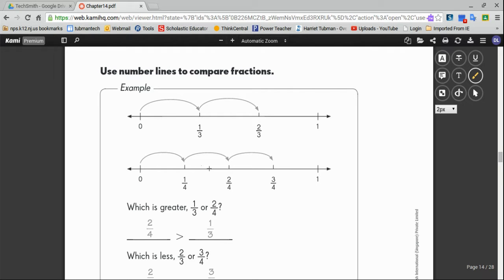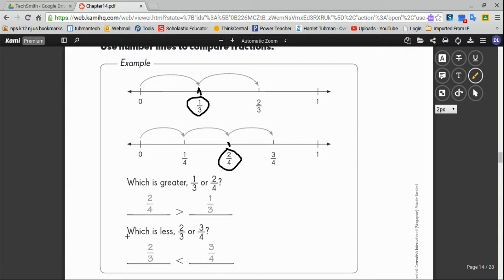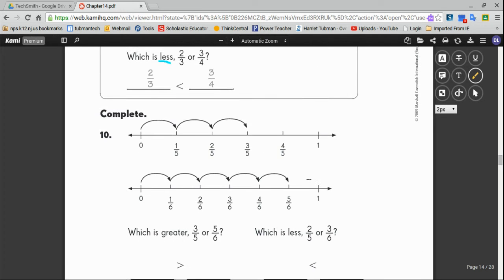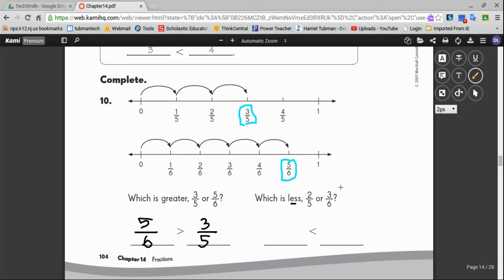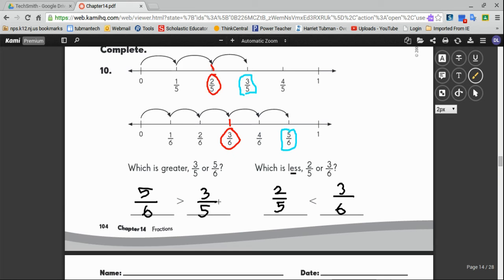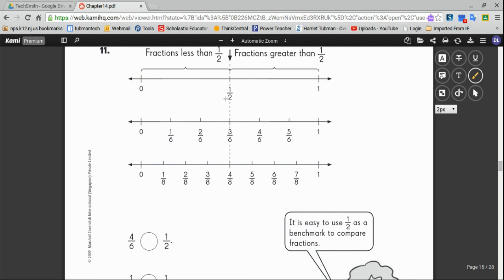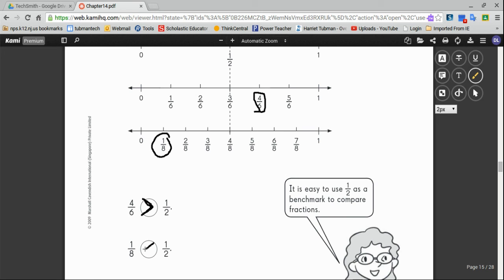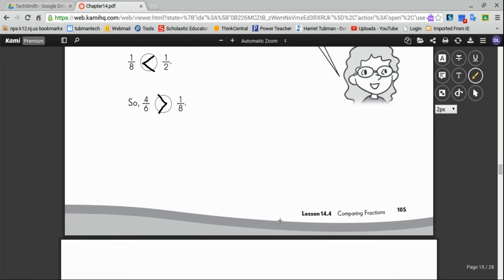Chapter 14 pg 104 105